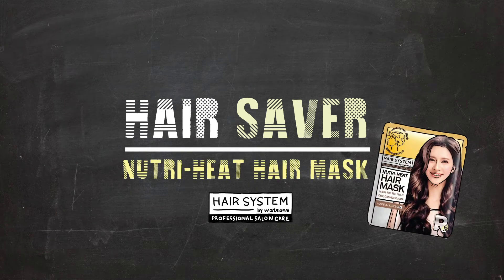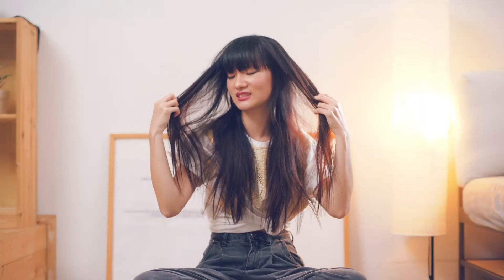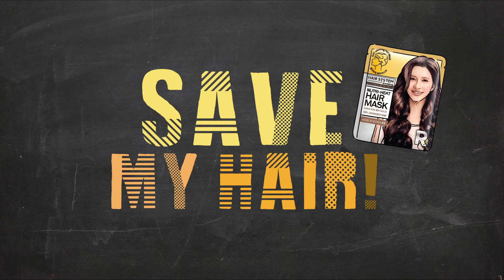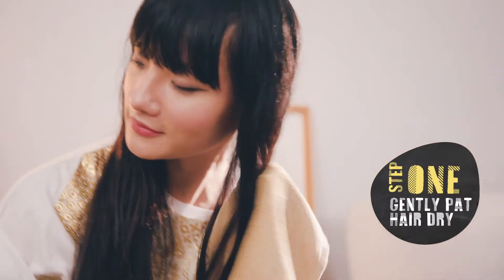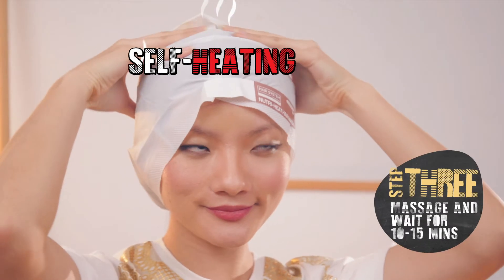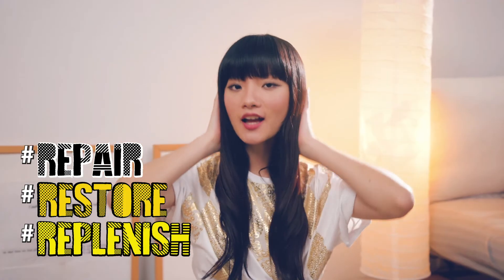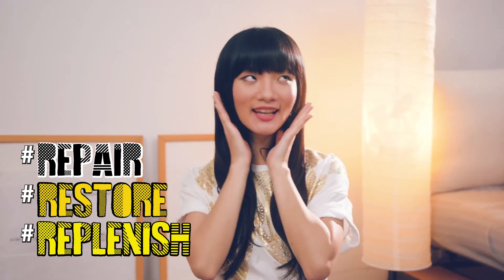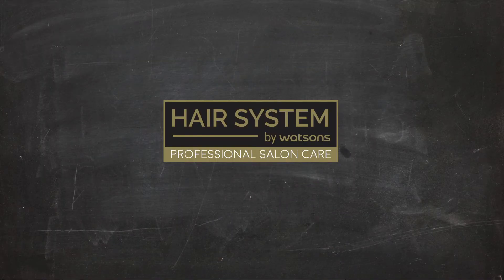Hair System by Watsons - Nutri-Heat Hair Mask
Hair System by Watsons Nutri-Heat Hair Mask harnesses the power of heat to help nutrients penetrate into your hair - absorbing quickly to repair, restore and replenish heavily damaged hair.